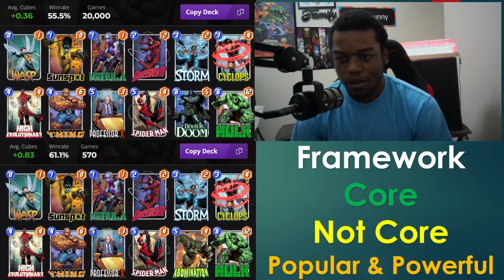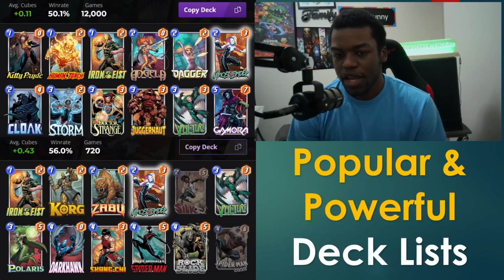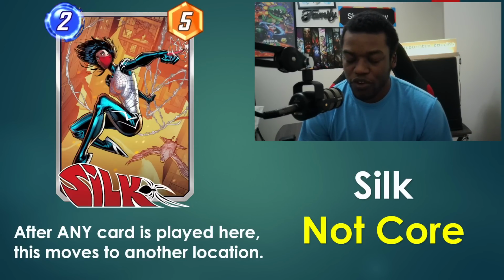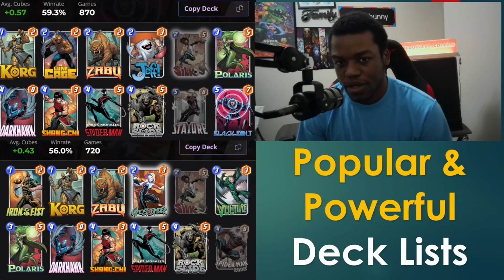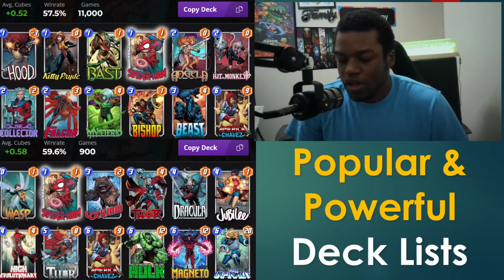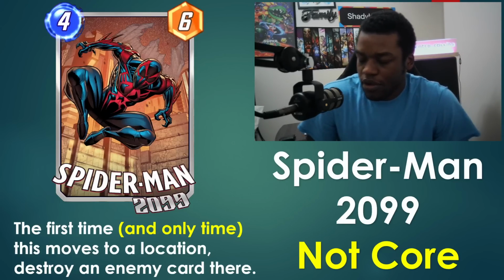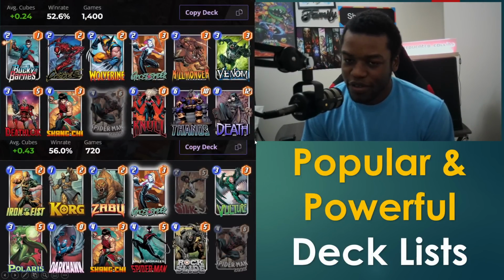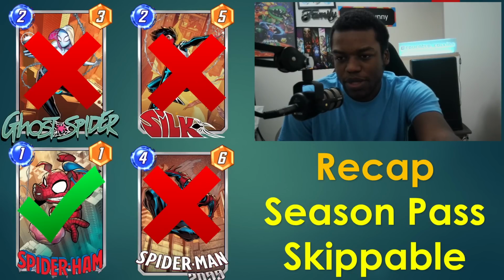Full June Season Review! (Should You Buy?) All Cards Analyzed | Marvel Snap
We Review ALL Cards in the June Season and whether you should buy them and if they will be core in the meta moving forward.

00:00 Introduction
01:07 Framework Explanation
03:08 Ghost Spider
04:38 Ghost Spider P&P
05:28 Silk
07:36 Silk P&P
08:48 Spider-Ham
09:32 Spider-Ham P&P
10:19 Spider-Man 2099
12:44  Spider-Man 2099 P&P
14:44 June Season Recap
16:11 Outro